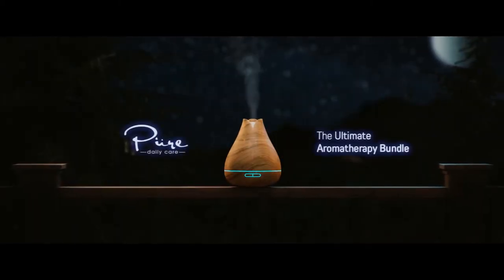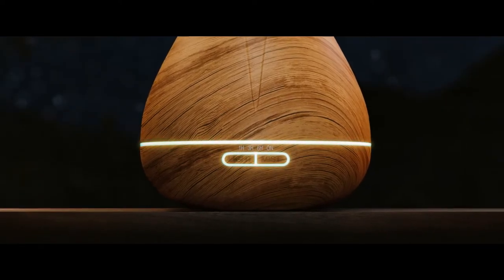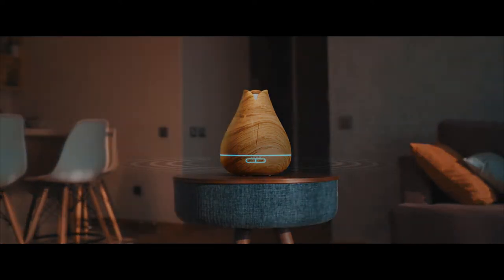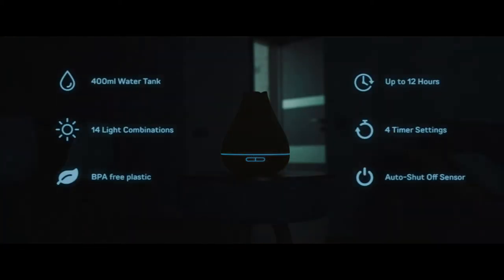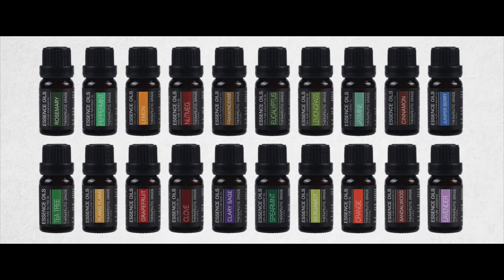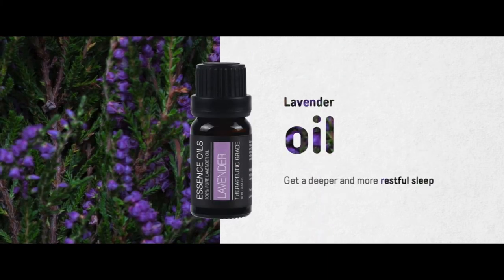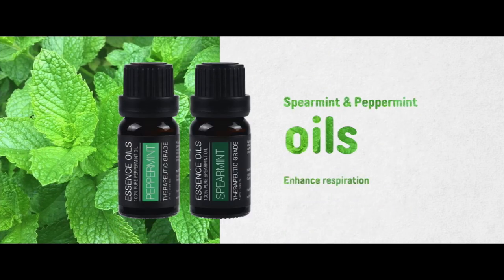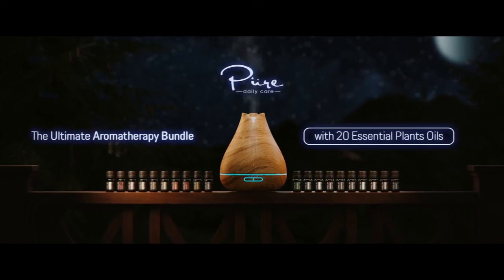Aromatherapy Essential Oil Diffuser Gift Set - 400ml Ultrasonic Diffuser